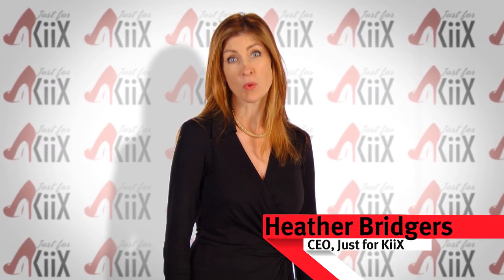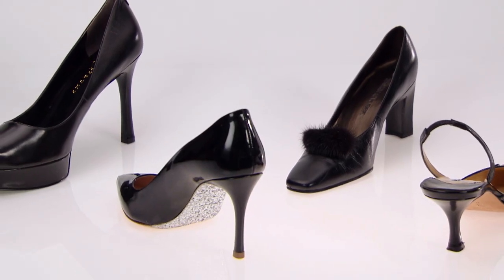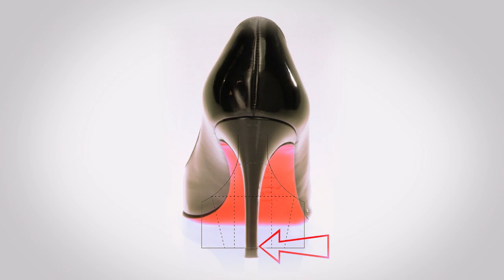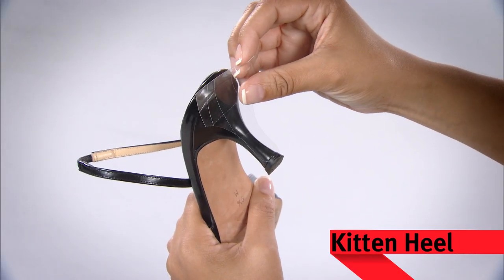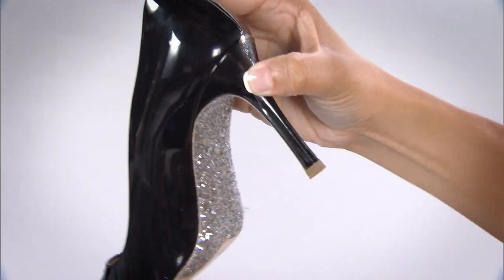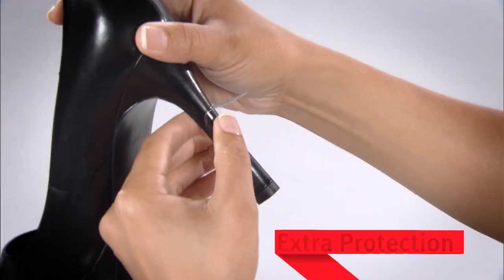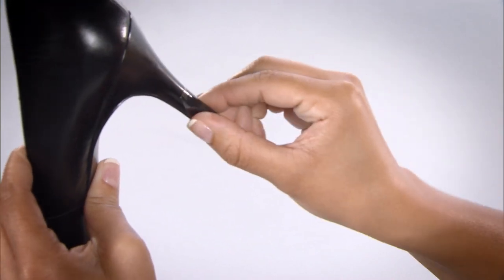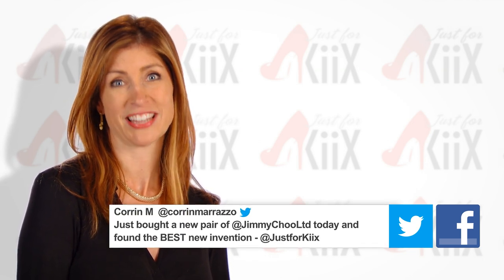Tips and TriiX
Our founder and CEO, Heather Bridgers, has been so ecstatic with the launch and take off of the Just for KiiX product, she wanted to thank all of our customers and share your comments and special tips with everyone.  This video demo entails insider TriiX on how you can use your KiiX to save all of those heels in your closet.